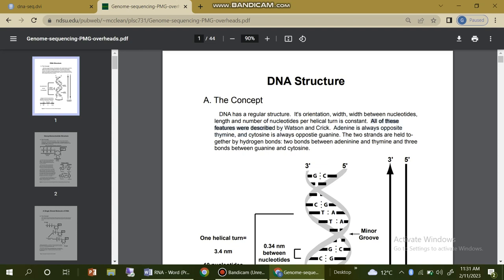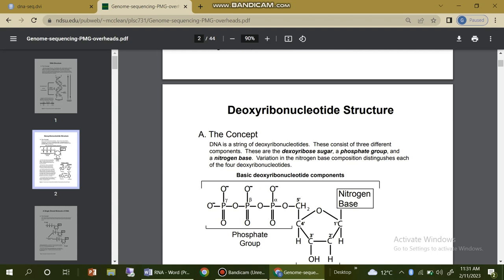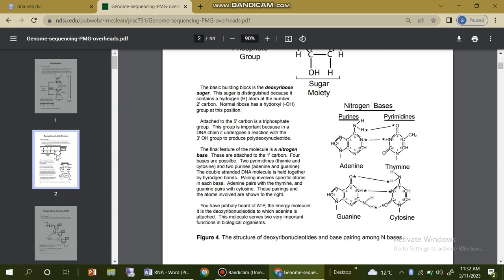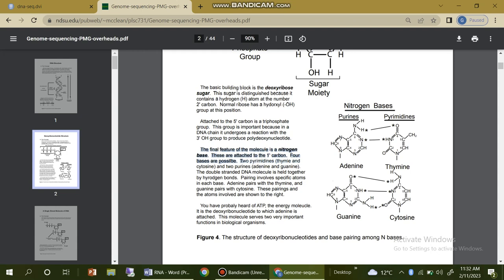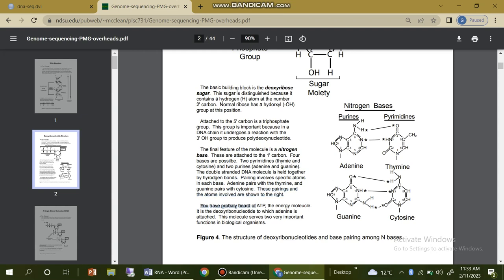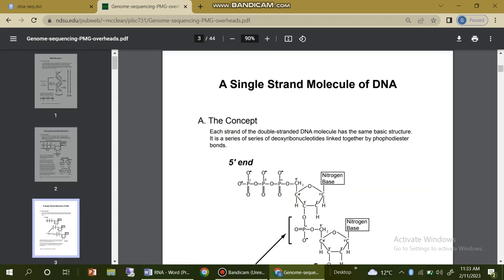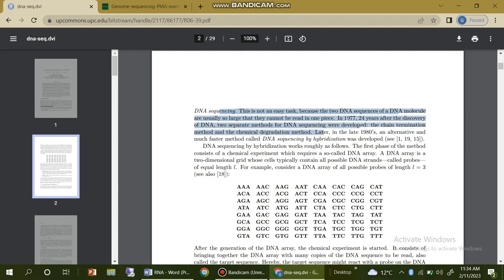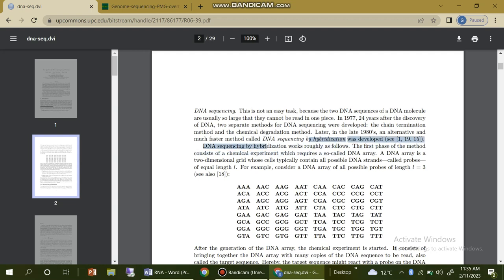Explaining Prediction and Derivation | S 1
Hey Viewers🌄

In this Video I am explaining about the Prediction and Derivation ❤️

I hope you will get the most technological info from my channel💥